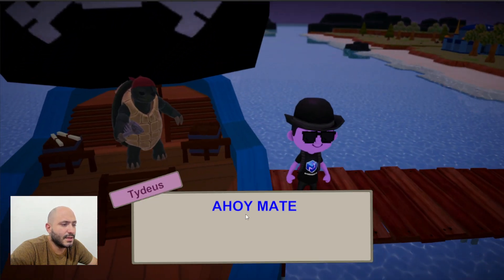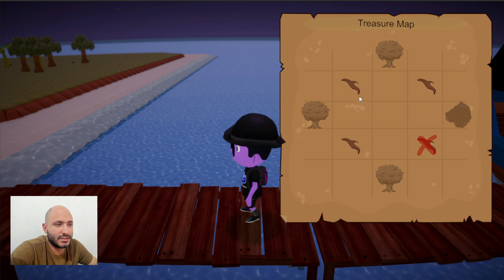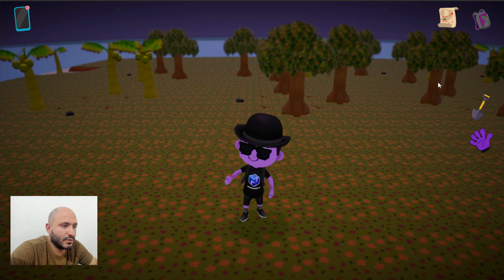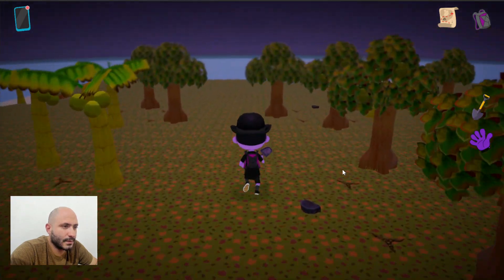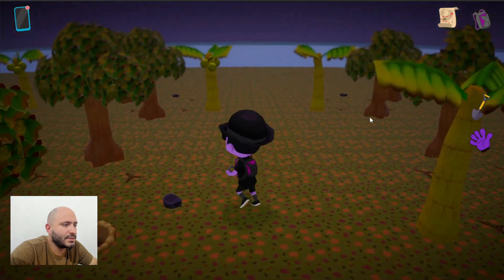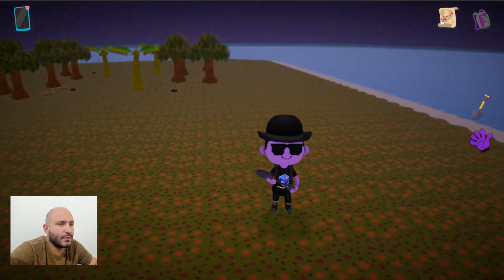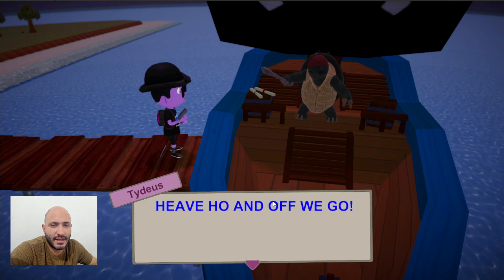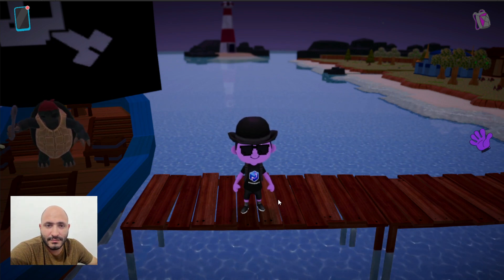How to: Treasure Hunt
Anytime that Tydeus Turtle visit the island you can help him to find a lost treasure!